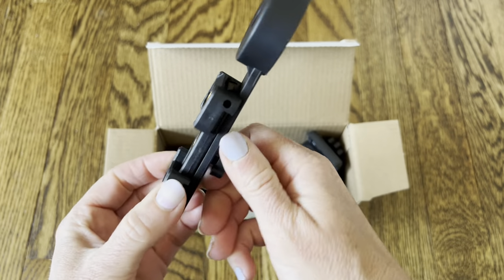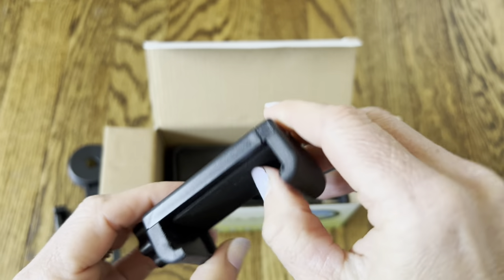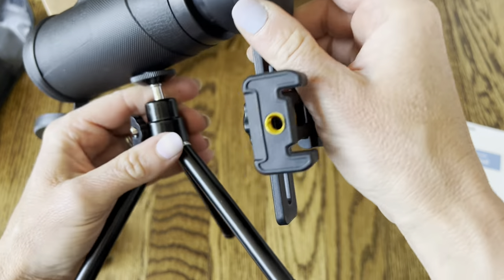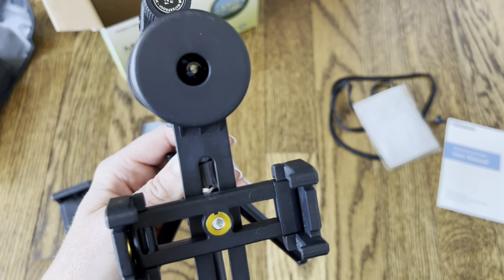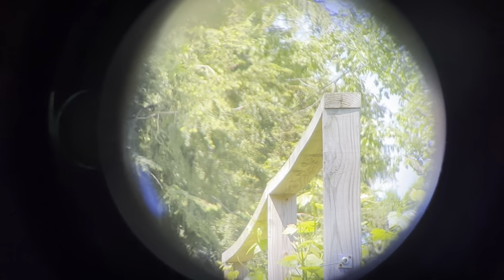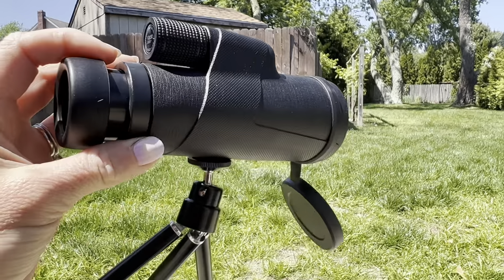🔥BEST🔥 HD360pro Monocular Telescope 12X50 Outdoor Telescope for Stargazing, Birdwatching